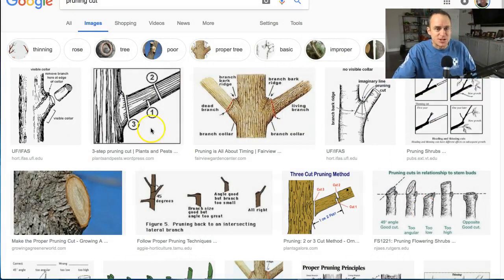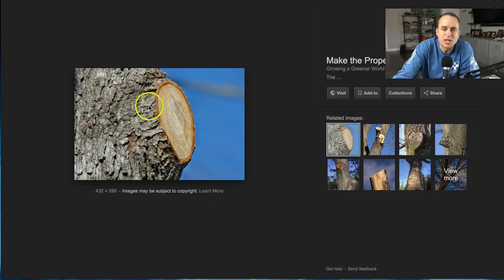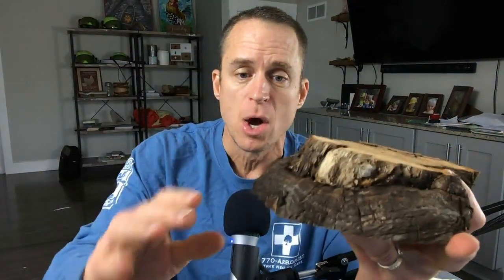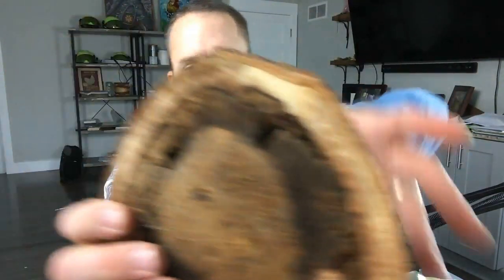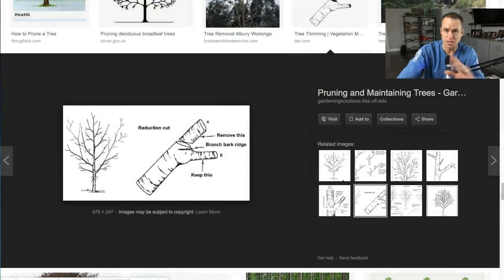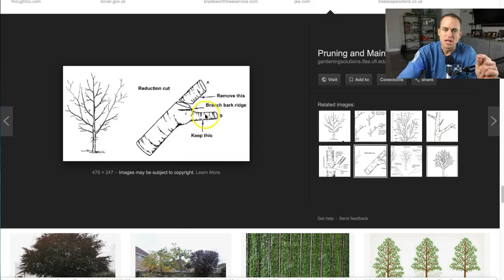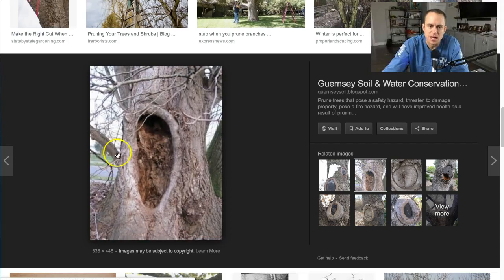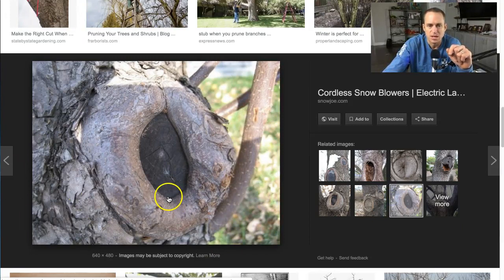Arborist tips on how to prune DEAD branches and c o d i t. Compartmentalization of Decay In Trees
Hey guys,
 I wanted to make this video to talk about c o d i t.   compartmentalization of decay in trees. Specifically this comes about when you are pruning a previously broken or previously pruned cut.
I'm more than happy to help any way that I can.